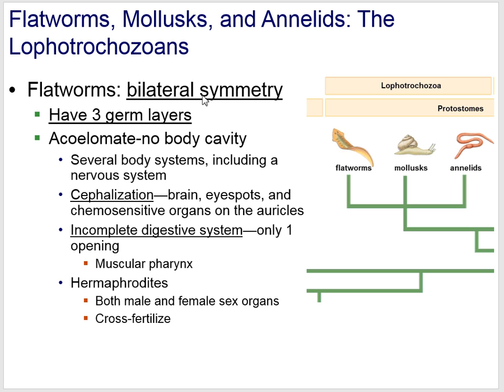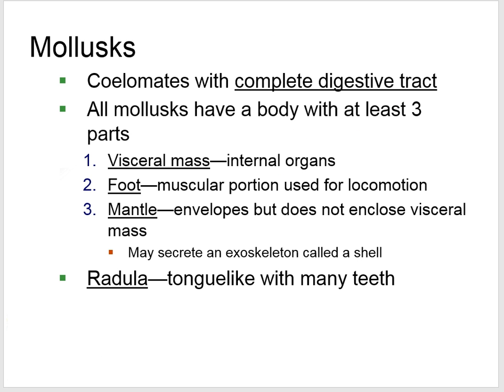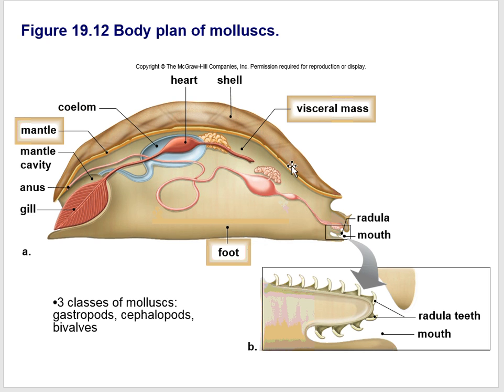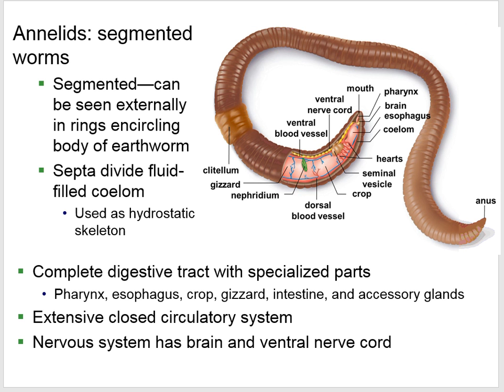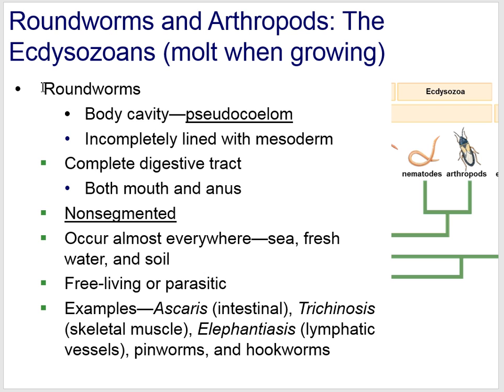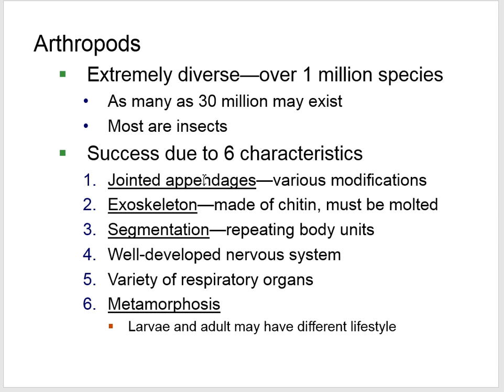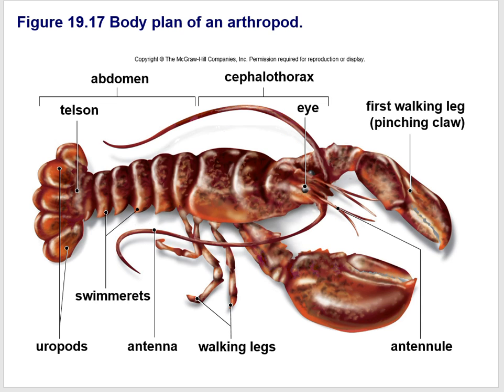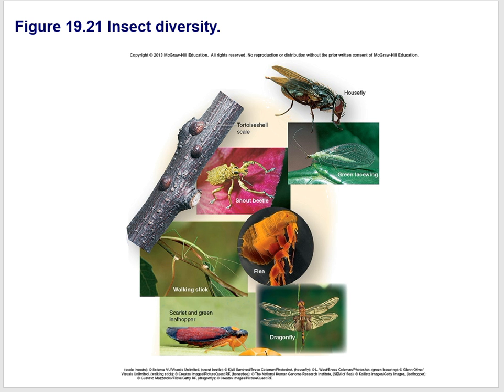GB Chapter 19 Animal Evolution 2